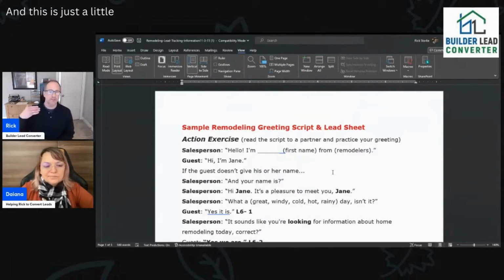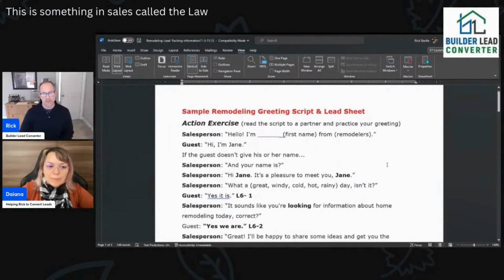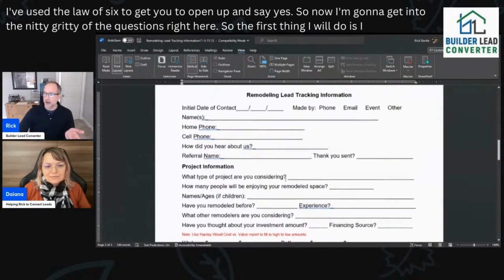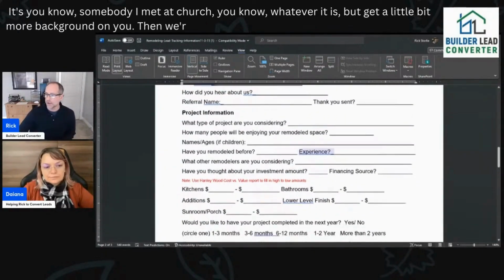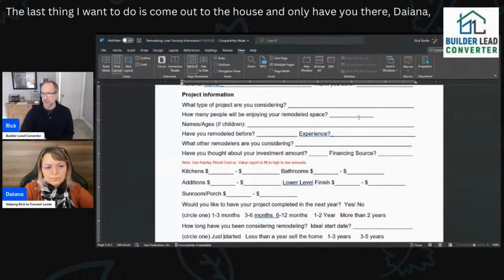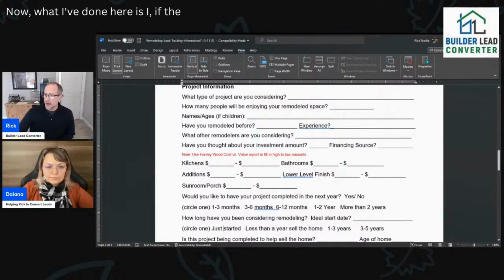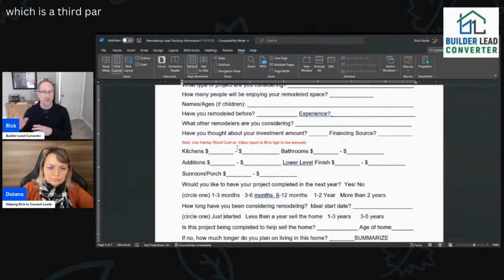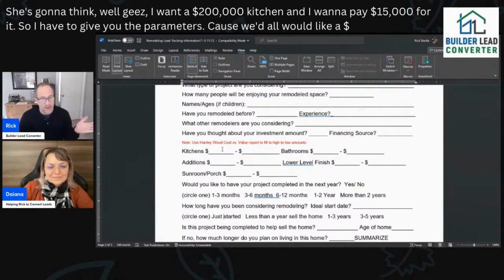What are the biggest marketing, advertising, and sales challenge builders are facing as enter 2023?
What are the biggest marketing, advertising, and sales challenge builders are facing as they enter 2023?

Read/Watch/Listen the full episode to learn more! (Link in the comment section👇)